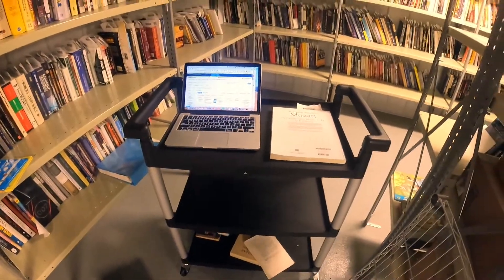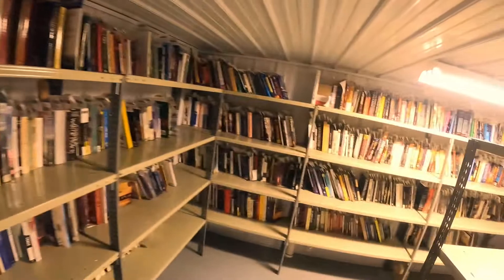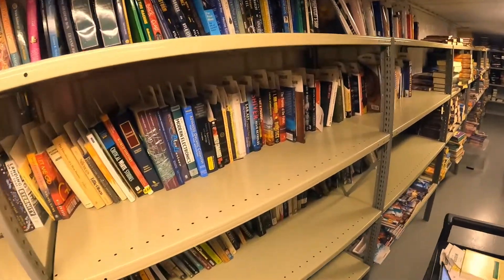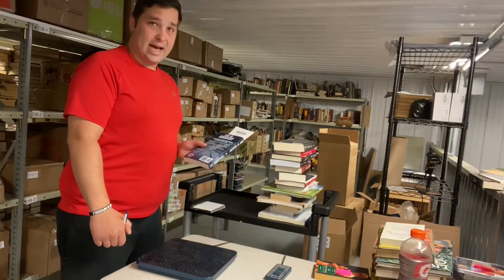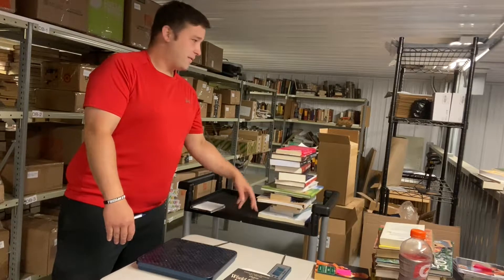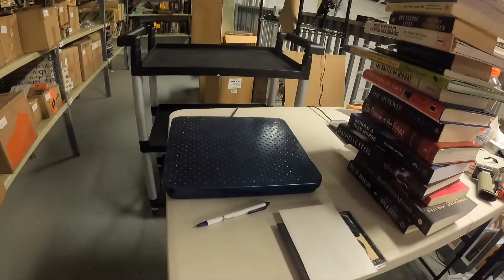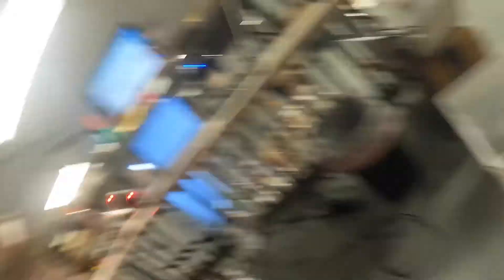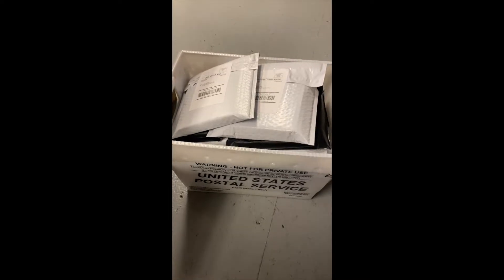How I Ship the Merchant Fulfilled Books I Sell on Amazon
Start Getting Money for Your Dud Books with Sell Back Your Book

Best Bluetooth Barcode Scanner
Cheap Bluetooth Barcode Scanner

📦  BEST SHIPPING EQUIPMENT:
Rollo Printer (to print shipping labels)
Rollo Labels
Dymo Printer
Dymo Labels
Desktop Barcode Scanner
Bubble Mailers
Packing Paper
Poly Bags with Suffocation Warning
Shipping Scale

This is a disclaimer, designed to inform the reader that John Muscarello is a participant in the Amazon Associates Program, an affiliate advertising program designed to provide a means for sites to earn advertising fees by advertising and linking to Amazon.com. To support the channel some of the links above may be affiliate links. Statements on this site do not represent the views or policies of anyone other than myself. Do not buy any of the above products if you do not intend to put in the work. These are the products I prefer use in my business every day and I list them for you as a reference.